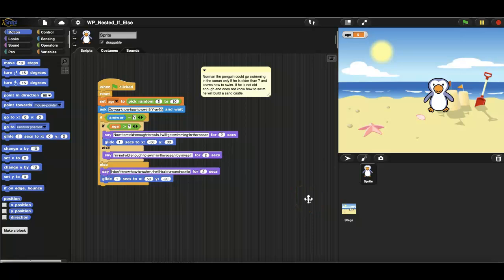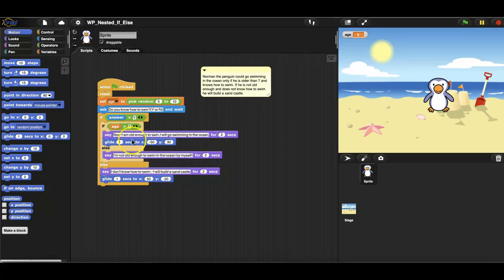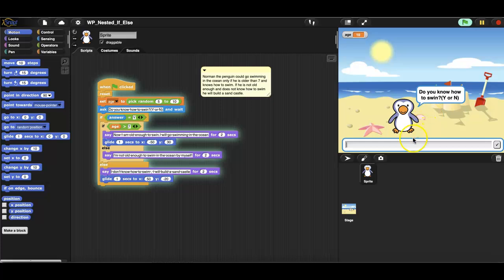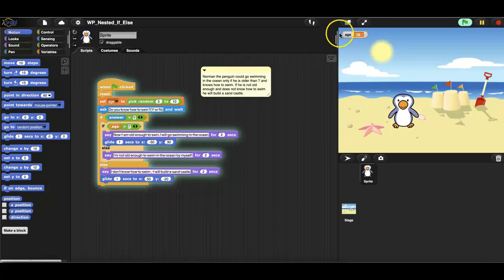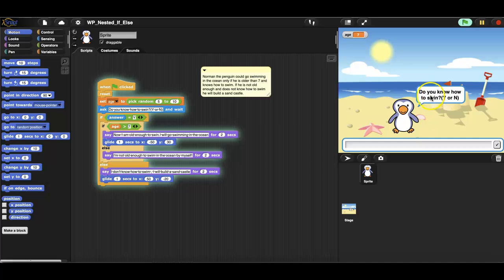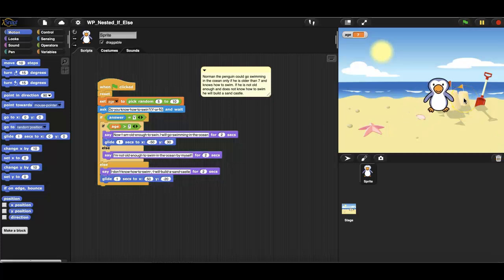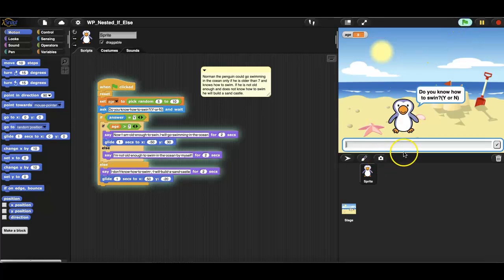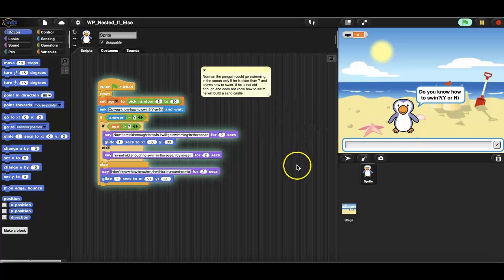Nested if else